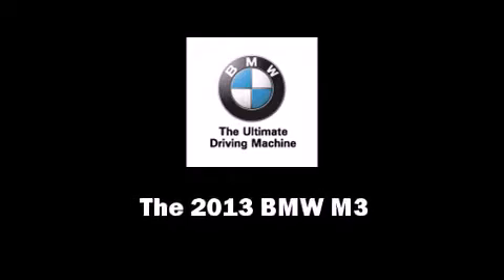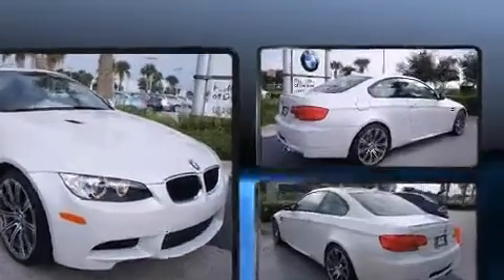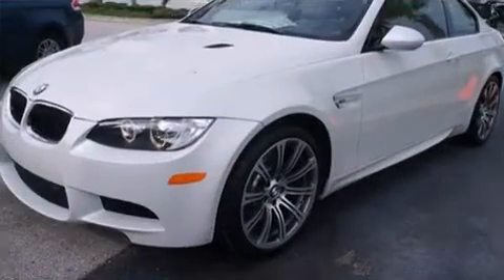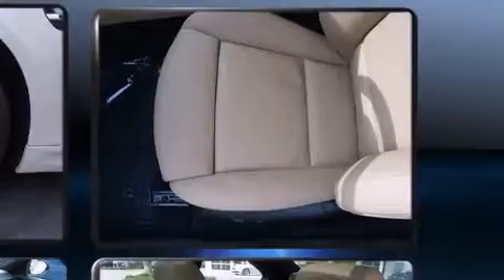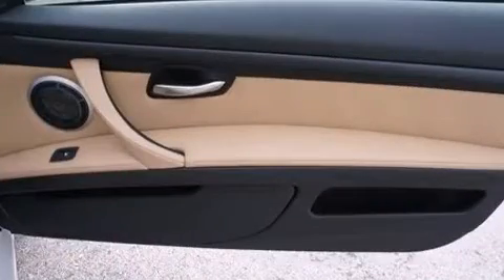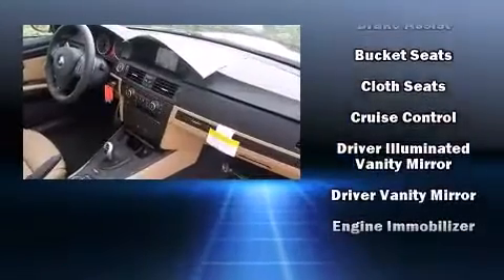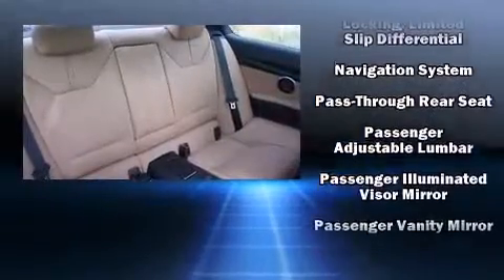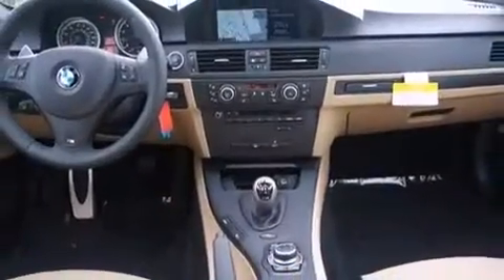2013 BMW M3 in Daytona Beach, FL 32124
1220 N. Tomoka Farms Rd.

Step into the 2013 BMW M3. This 2 door, 4 passenger coupe offers the features and options for which you've been searching. BMW made sure to keep road-handling and sportiness at the top of it's priority list. Under the hood you'll find an 8 cylinder engine with more than 400 horsepower, providing a smooth and predictable driving experience. Well tuned suspension and stability control deliver a spirited, yet composed, ride and drive BMW infused the interior with top shelf amenities, such as: front and rear reading lights, power front seats, a trip computer, an automatic dimming rear-view mirror, front bucket seats, telescoping steering wheel, and air conditioning. With high intensity discharge headlights illuminating your path, you'll always appreciate maximum visibility. BMW ensures the safety and security of its passengers with equipment such as: head curtain airbags, front SIDE impact airbags, traction control, brake assist, anti-whiplash front head restraints, a panic alarm, an emergency communication system, and 4 wheel disc brakes with ABS. You'll never lose visibility with rain sensing wipers, which activate automatically when the drops start to fall. We offer competitive pricing, and the area's best shopping experience. Stop by our dealership or give us a call for more information.